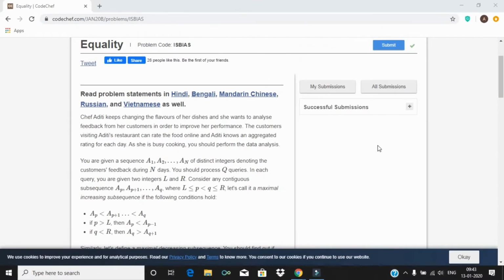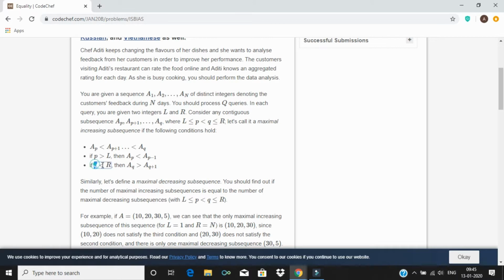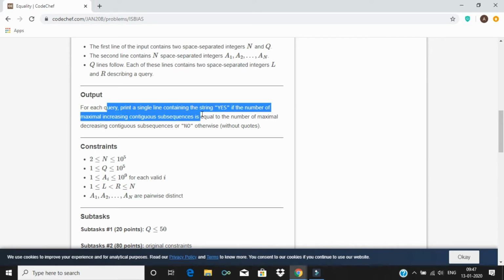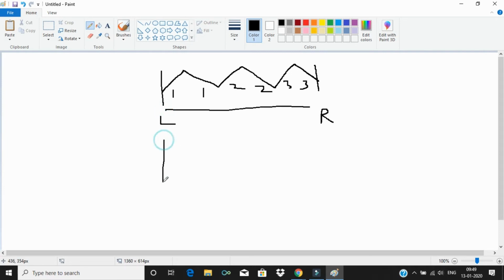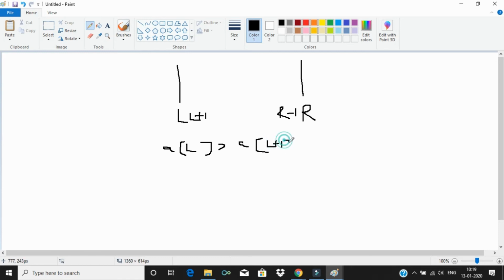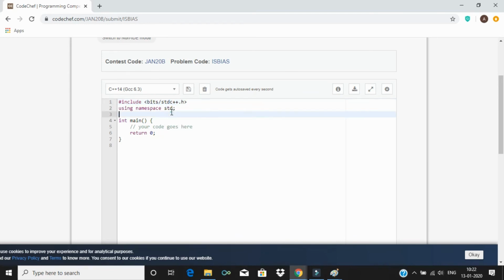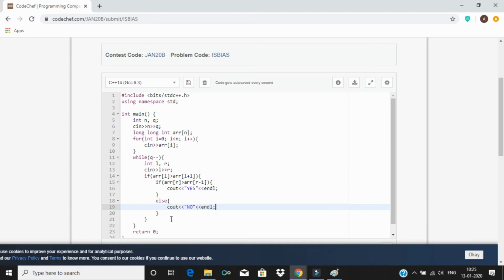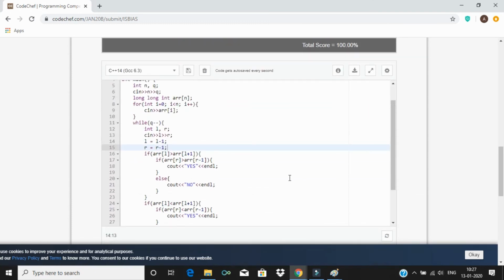Codechef January Long Challenge 2020- EQUALITY(ISBIAS)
Solution and Code for Equality problem from Codechef January Long Challenge 2020